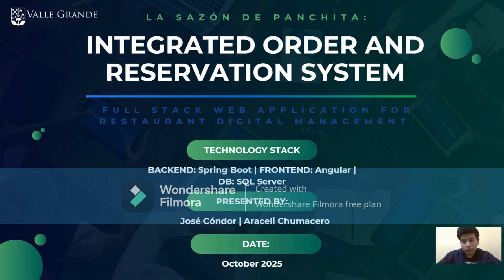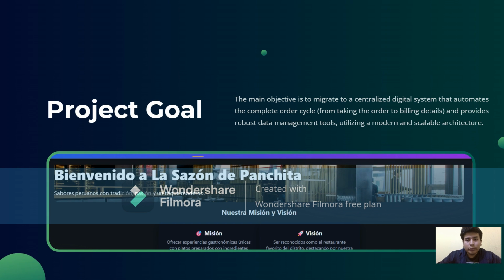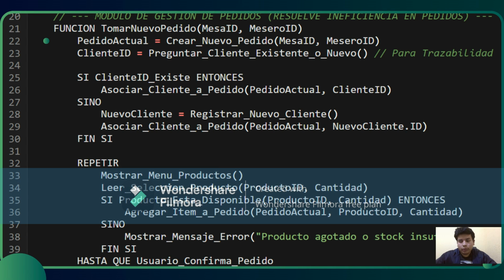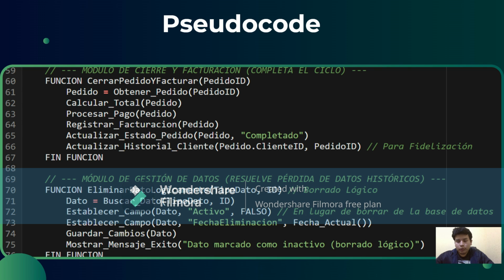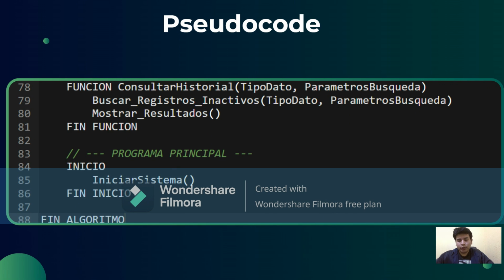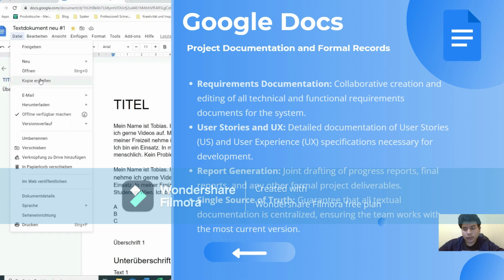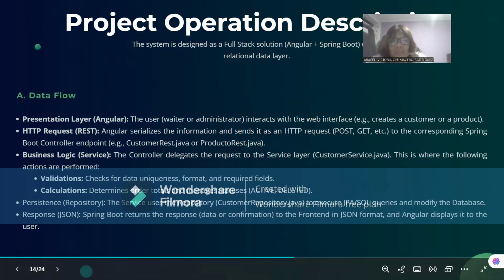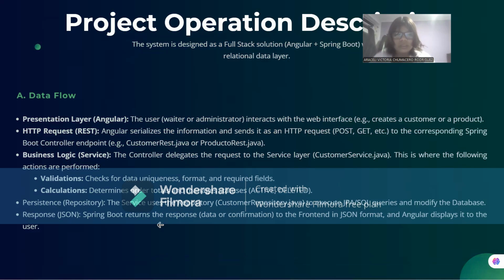🚀Transforming Restaurant Management: Full-Stack System for La Sazón de Panchita 💻🍽️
Join José Cóndor (Developer Backend) and Araceli Chumacero (Developer Frontend) as they present their capstone project: The Integrated Order and Reservation System for "La Sazón de Panchita".

This full-stack web application tackles a critical problem: the restaurant's inefficiency due to slow manual order-taking and the destructive loss of valuable historical data.

We detail our solution's modern, scalable architecture, which leverages:

Backend: Spring Boot ☕

Frontend: Angular 🅰️

Database: SQL Server 💾

Learn about the project's main objective to automate the complete order cycle and provide robust data management tools. We also cover essential logic, including our pseudocode for features like Soft Delete (logical deletion) to maintain historical customer and product data.

Watch us transform a chaotic operation into a modern, digital management system! ✨📈